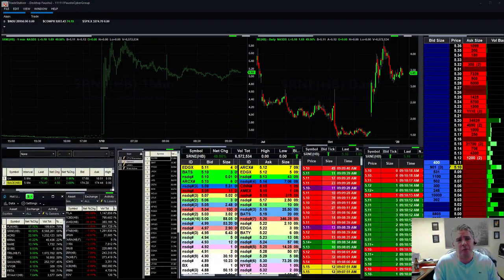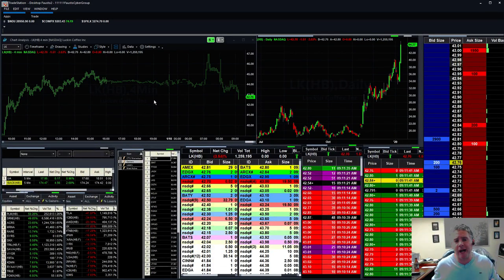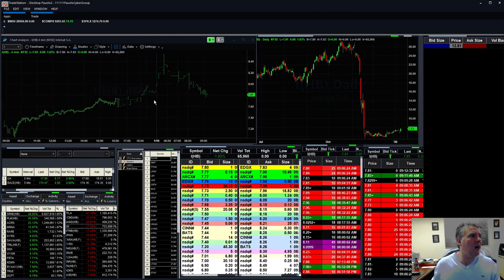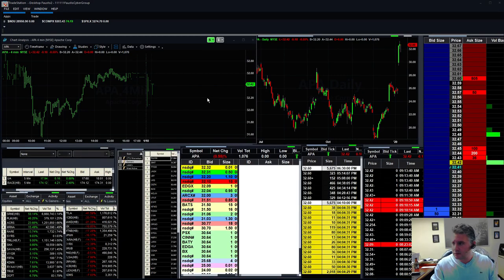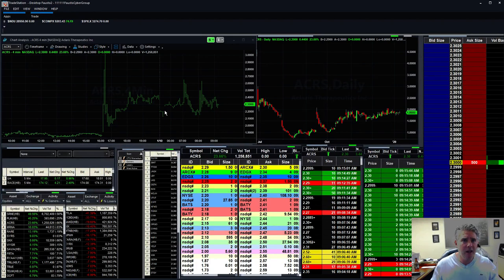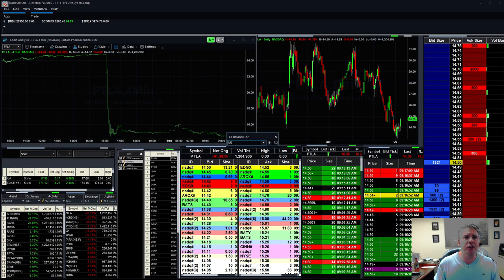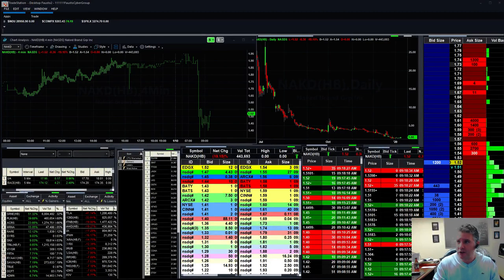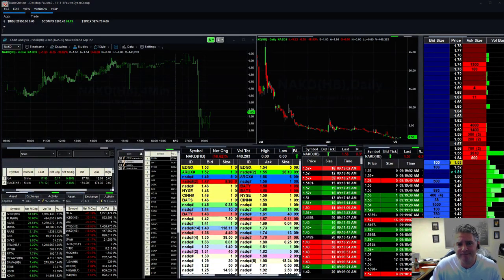CTU Morning Watch List: $QGEN & $APA on the Swing Trade and $TRIL & $SAVA on the Day Trade